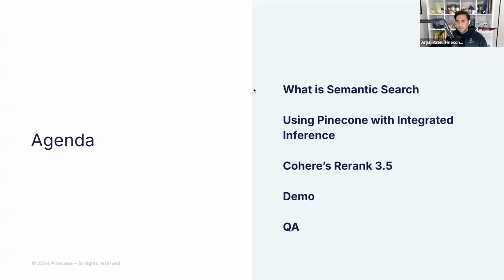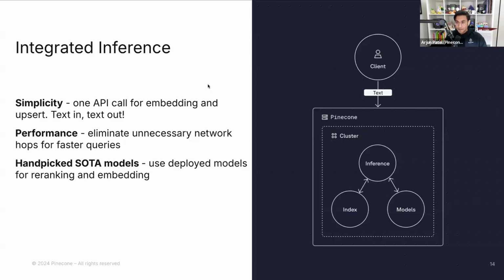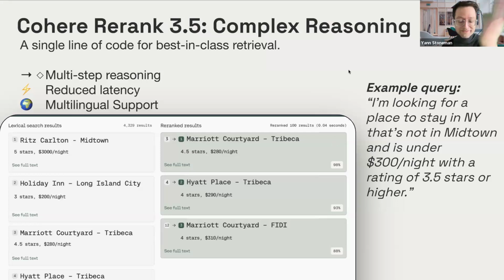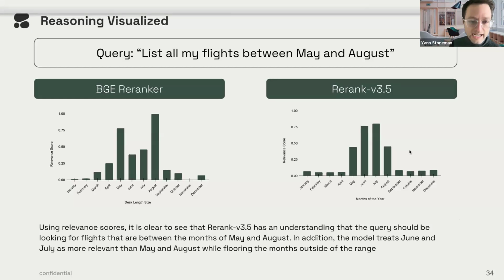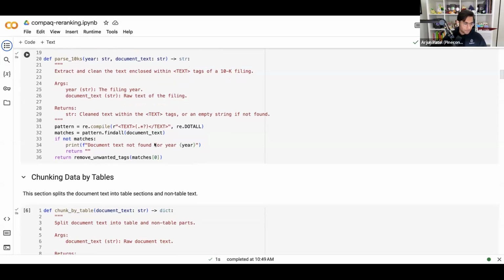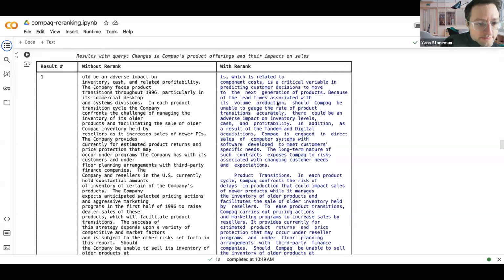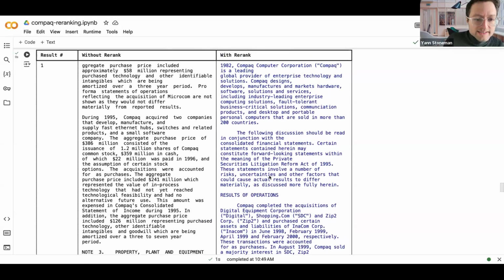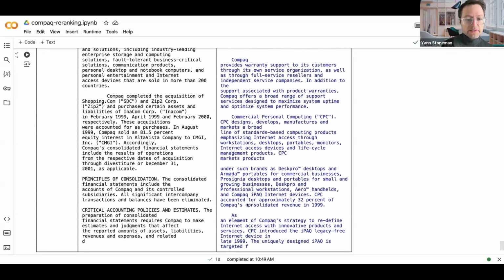Semantic search and reranking with Cohere and Pinecone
Using rerankers along with vector search can dramatically improve the relevance of results, but how can you best apply these techniques?

In this webinar, we’ll show you how to apply Cohere’s state-of-the-art Rerank 3.5 model on financial data to maximize the performance of your search pipelines. Cohere's reranking model stands out for its exceptional performance with financial data and queries that require implicit filtering of numerical and categorical attributes—traditionally a significant challenge for semantic search models.